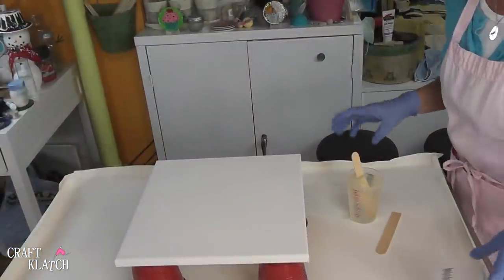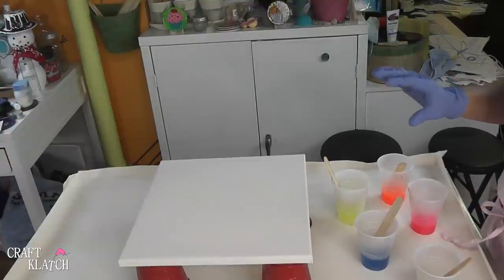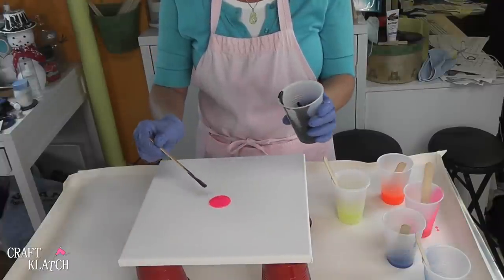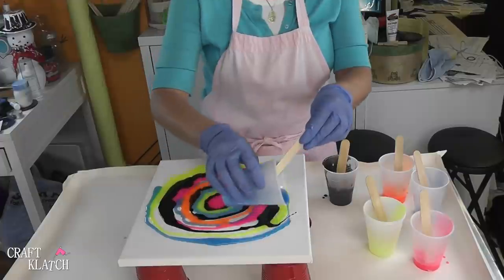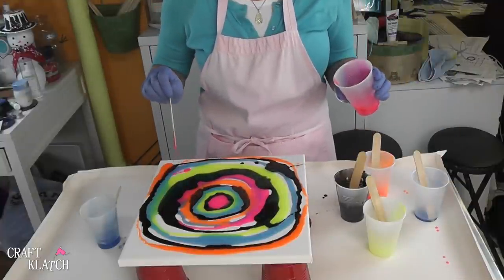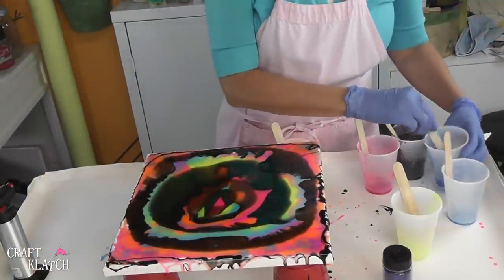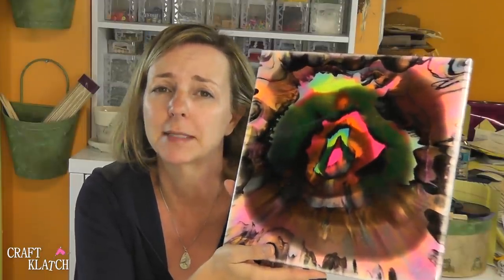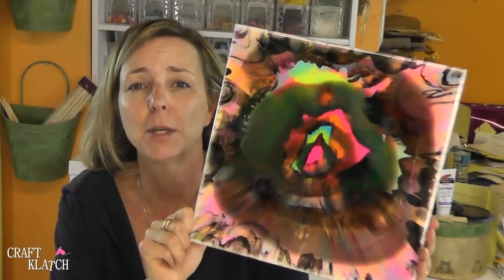Abstract Resin Art | Dream | DIY Projects | Craft Klatch | How To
How to make abstract resin art!  Watch the DIY YouTube video to see how to make it!

You will need:
- 12" x 12" canvas
- Pigment colors
- Black pigments
- Vapor barrier to protect work surface

Mona